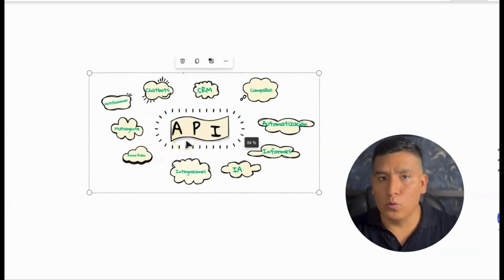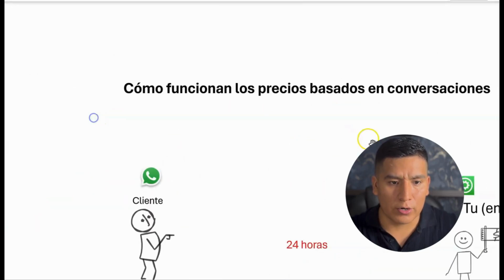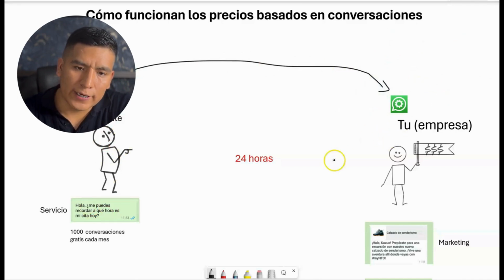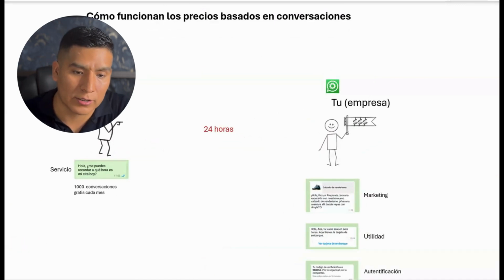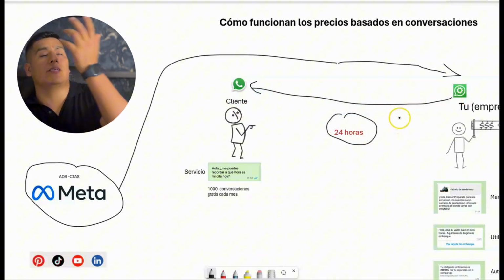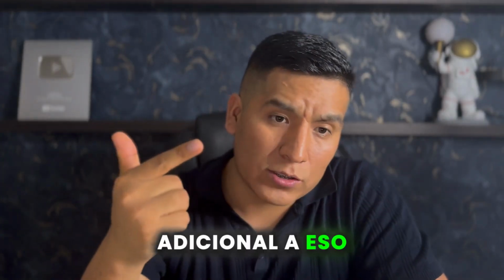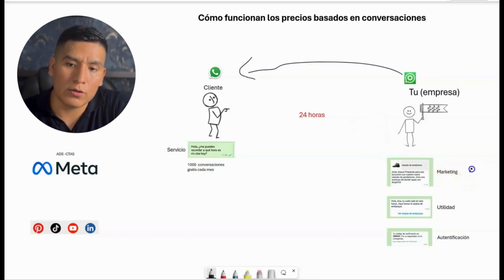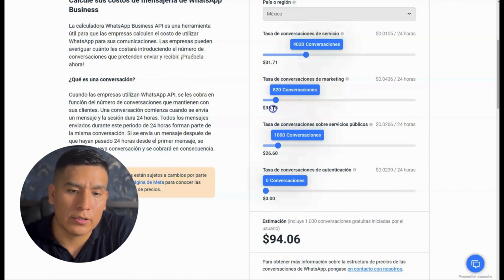How Much Does the WhatsApp Business API Cost (Updated Prices 2025) 🔥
🔍 Do you want to know how much the official WhatsApp Business API costs in 2025? You've come to the right place! In this video, we'll explain the updated prices for this powerful business communication tool. Discover the rates, plans, and essential details for integrating the WhatsApp Business API into your business. From small entrepreneurs to large corporations, here you'll find all the information you need to make the best decision.

TIMES:

0:00 - Introduction
0:09 - How much does the Official API cost?
1:15 - Conversion-based pricing
6:19 - WhatsApp Business messaging cost calculator
7:10 - Conclusions
Follow us for more content related to the business world and digital marketing-related businesses. _________________________________